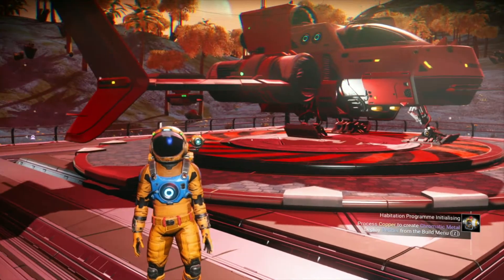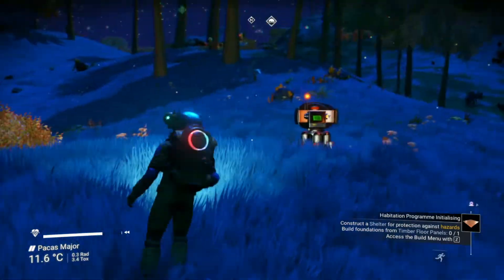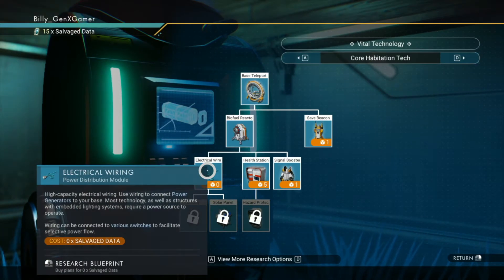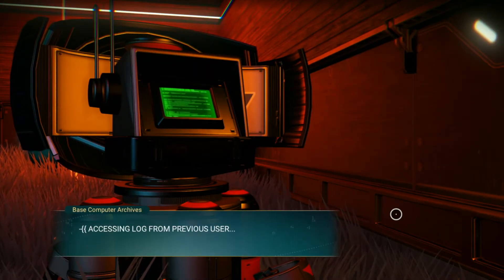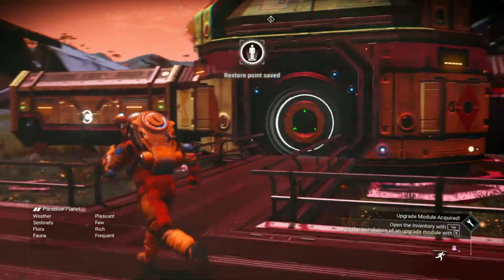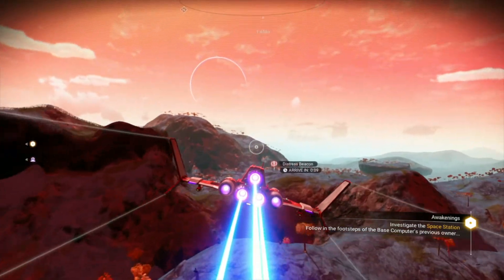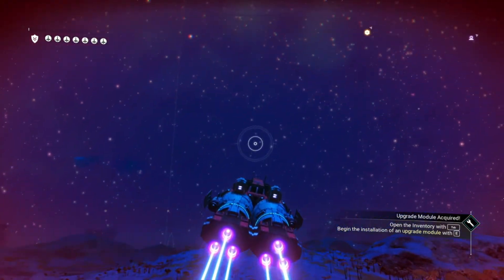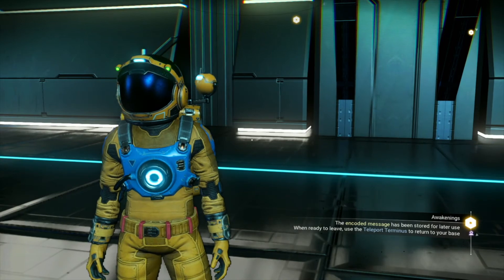Frontiers Game Play Episode 2 No Man's Sky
Building my first base in No Man's Sky Frontiers. This is Episode 2 of my game play series and today I build my first base, find a crashed ship and head to the space station to talk to it's inhabitants. In the first episode I found a paradise planet in my starting system and found the portal on that planet. I decided to put down a base next to the portal so once I get some glyphs I will be able to easily use them.

Gaming Setup
PS4 Pro
XBox Series S

CPU - Ryzen 9 3900x
CPU Cooler - Coolmaster Liquid Cooler
Drive - Sabrent 1tb NVMe M.2
RAM - Teamgroup 32gb DDR4 3600mhz
Power Supply - EVGA 750w 80 plus gold
Case - Fractal Disign MicroATX